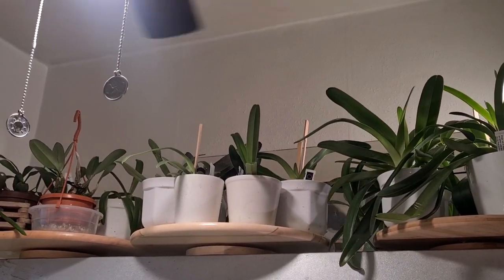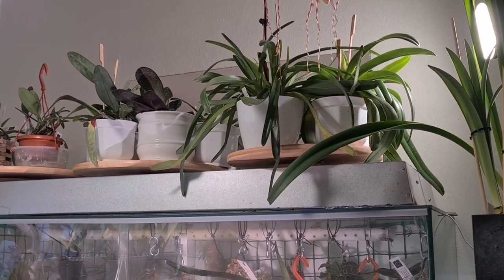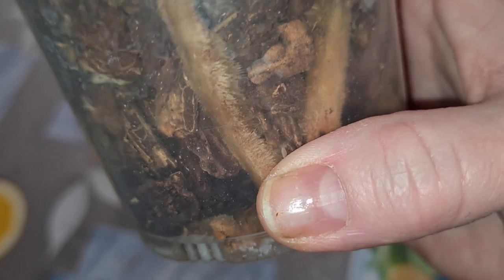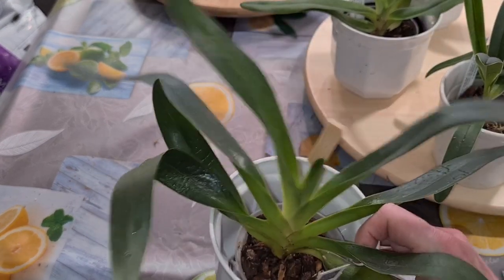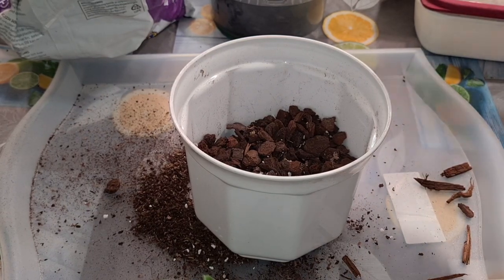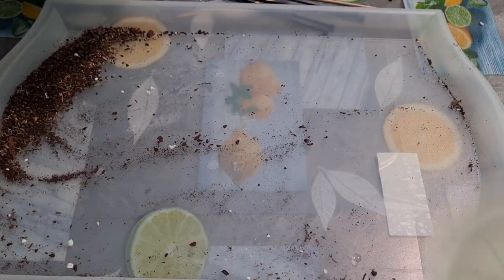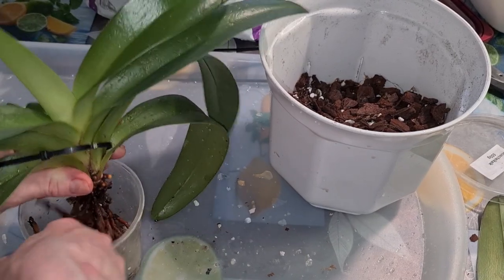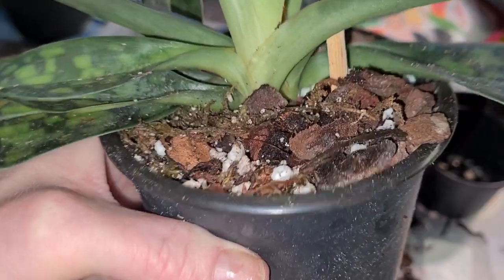My paphiopedilum (slipper orchids) blooms, care and repotting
I normally post 1-2 times per week but this time I had a delay..sorry for that, life came in between so now - let´s make a mence again!!! ;-)

Hi there! lovely to see you again, hope your start of the new year has been fine this far!! :-)

Today I will show you a couple of my paphiopedilum (slipper orchids). Some in bloom, some in a true need of a repot!
Let´s repot a few today shall we! Kinda long video but you wouldn´t believe me if I tell you that I cut away almost 40 minutes of the original video to leave os with a total of 45 minutes!!

My orchid community where I am a member of the board (secretary since februari 2016) and vice chairman since 2022. West of Sweden Orchid society

Link to IKEA SE:

Musician: Xuxiao